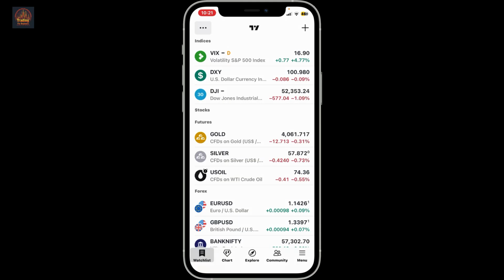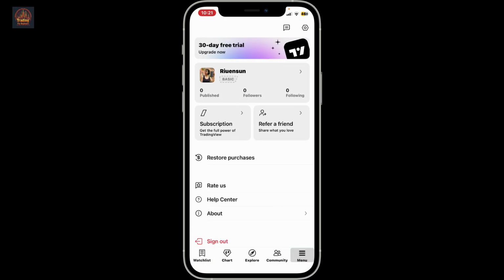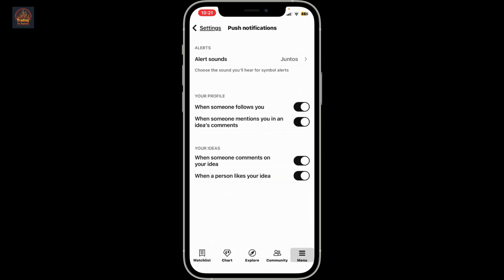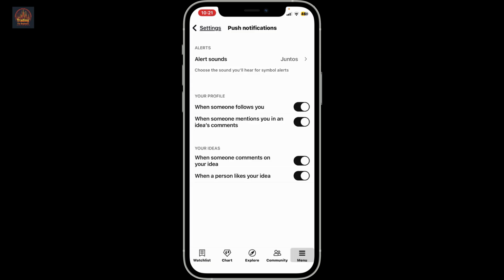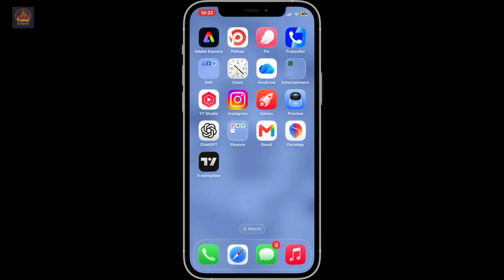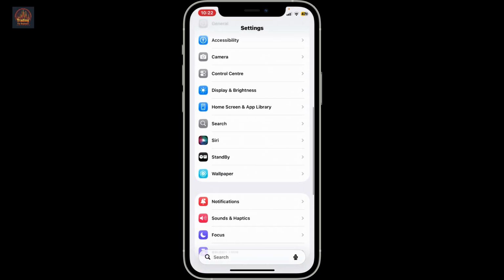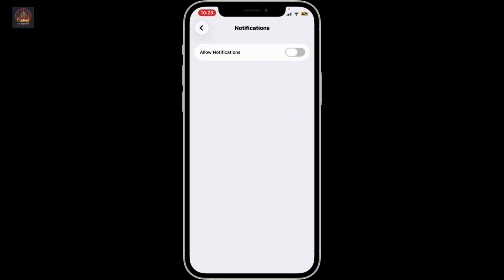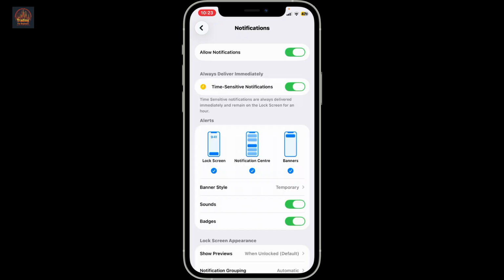How to Manage Notifications in the TradingView App (2026)?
Want to manage notifications in the TradingView app? In this step-by-step tutorial, I'll show you how to customize your notification settings on the TradingView mobile app. Whether you want to receive important alerts or reduce unnecessary notifications, this guide will help you personalize your experience.